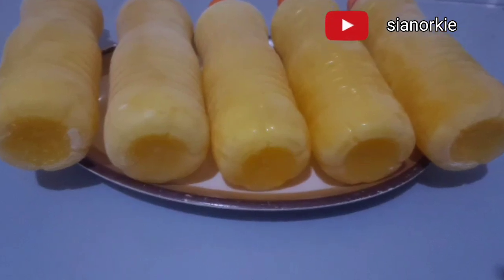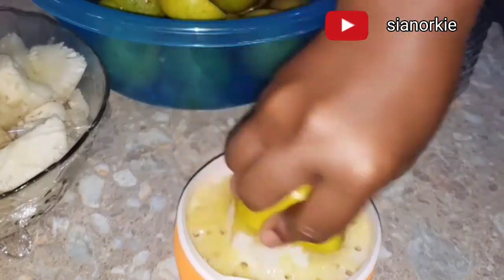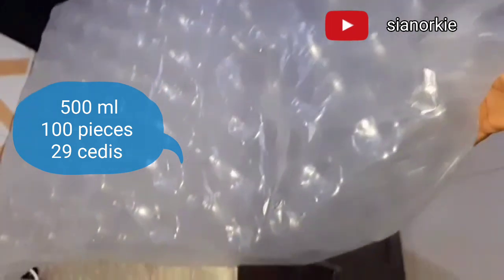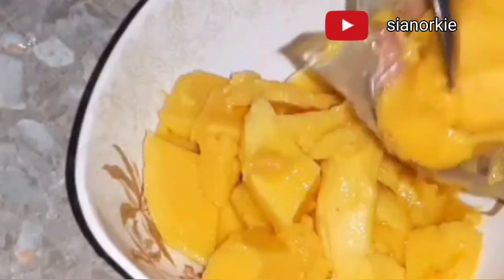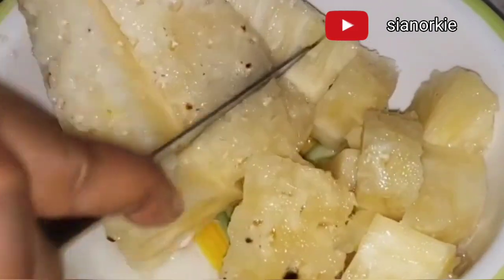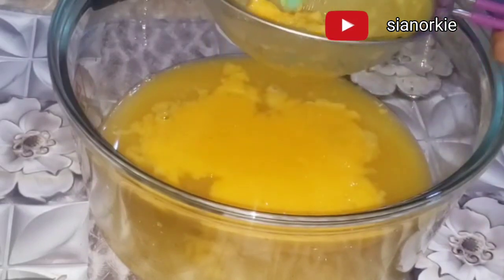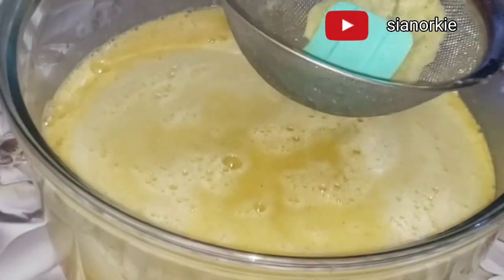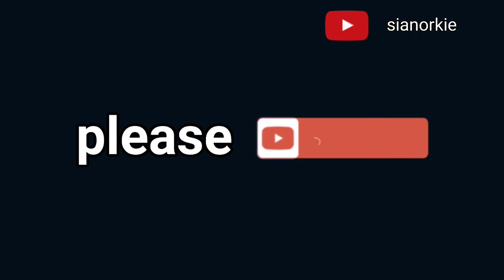Fresh Juice || pineapple, orange and mango juice || business idea || Juice with me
Hi beautiful people.  I share with you how I make my fresh juices without a juicer.  I will be making a  series of different fruit juice combinations.

in today's video I used pineapple, mango and oranges with mint leaf.

I got a pack of the plastic bottles for 29cedis in our Ghanaian local market.  hope you find this helpful.